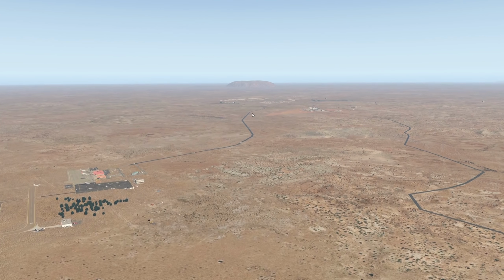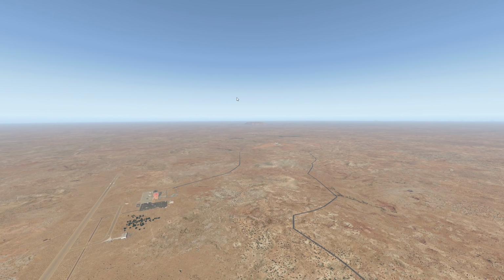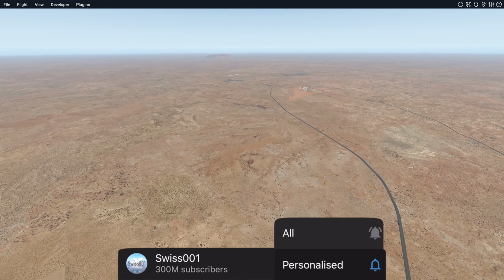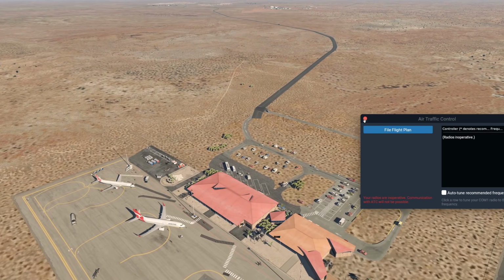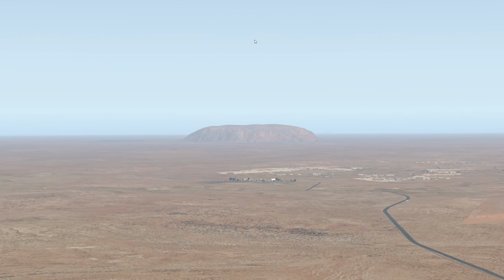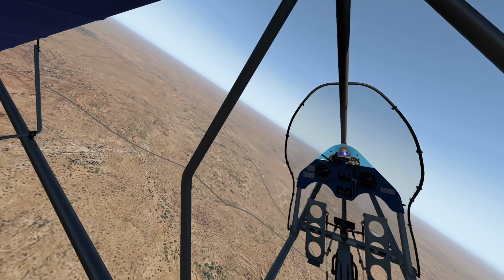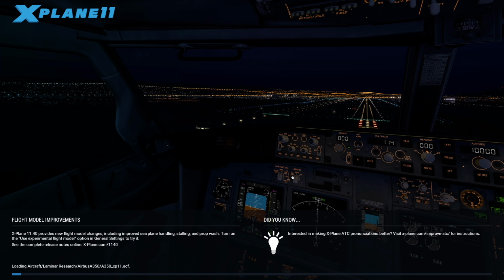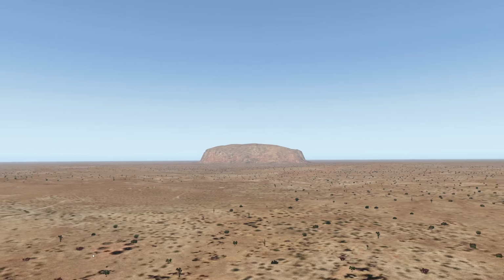Landing Planes On The GIANT ULURU ROCK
Today's Video: Landing Planes On A GIANT ROCK

Emil Trane
Patrick Fox
FalasiGamer
Alexander pace
Brady Brooks
OK
T Bone
C4 Shadow
CannedPig TV
pevetti
Tushar Agarwal
Cebu 516
Swiss001FanBoy
F. E kohlbrenner
TheBest RBLX
Stuntpilot22
Tim Kluttig
Ethan Glucroft
weebletter weed
Manuel Salmun

PC:
15" MacBookPro Touchbar (highest specs) for editing.

©Swiss001 2019